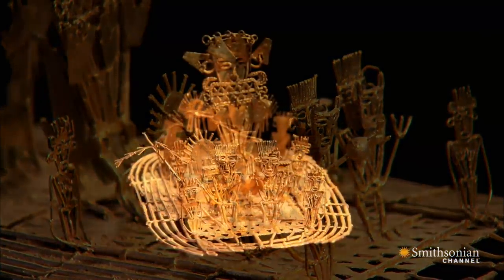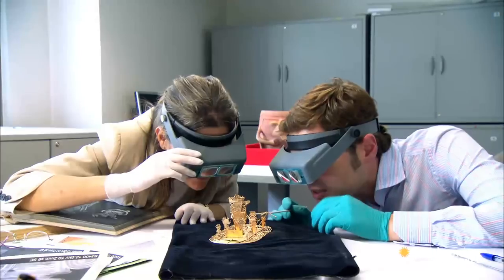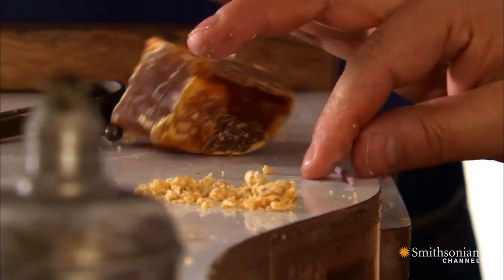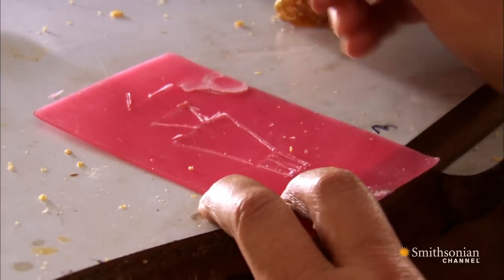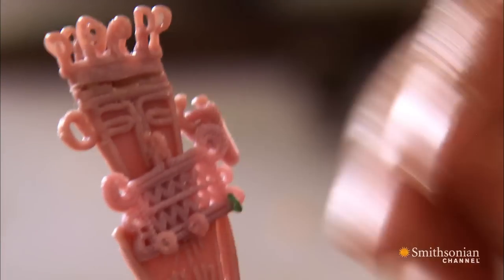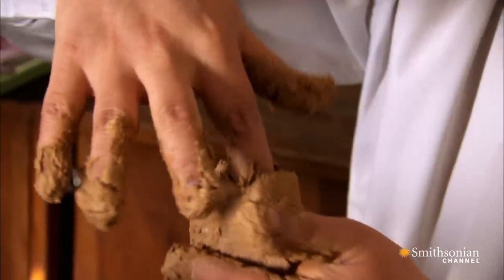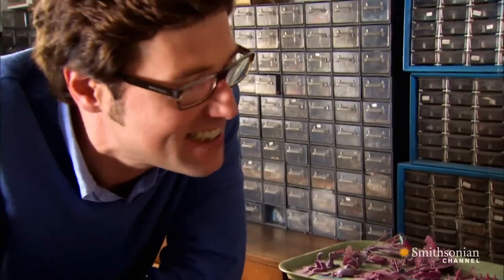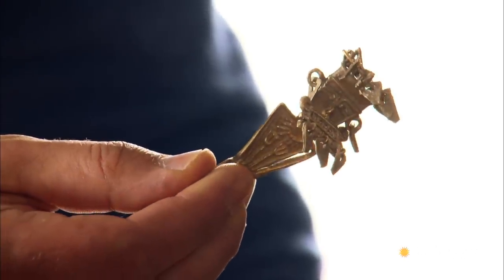How the Golden Raft of El Dorado Was Crafted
It's not just the golden raft's ties to the legend of El Dorado that make it impressive. The complicated method that was used to craft it reveals the advanced techniques of the Muisca people.